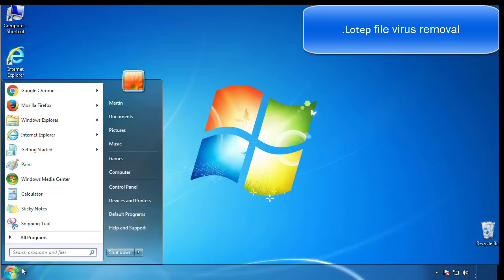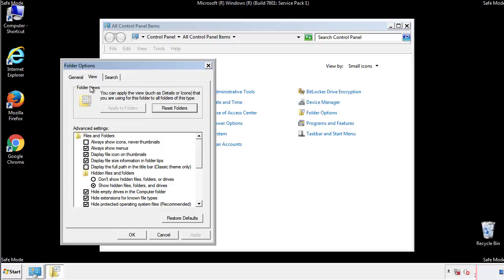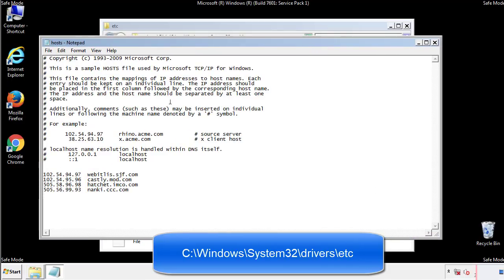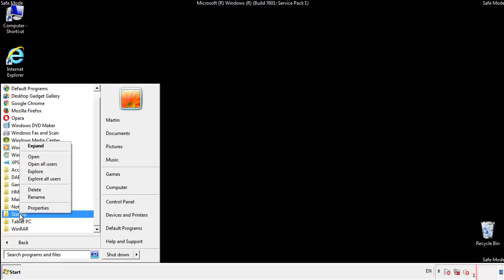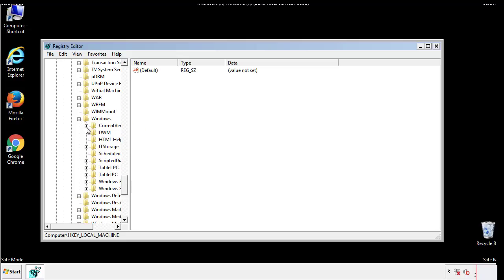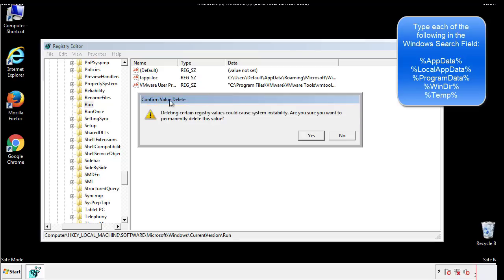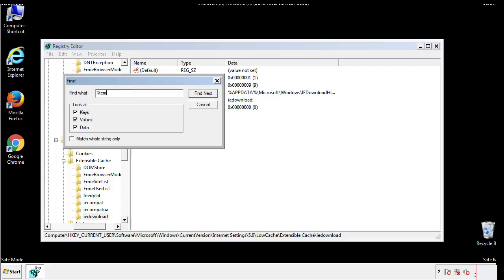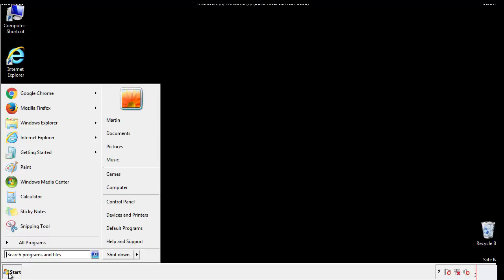.Lotep File Virus Ransomware Removal Guide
This video will show you how to remove .Lotep File Virus Ransomware from you computer. If you still need help we have a detailed guide to help you with all the steps

How to remove .Lotep Virus Ransomware instructions
The Ransomware .Lotep will encrypt your files and it will demand payment for decrypting them.

When the encryptng is finished .Lotep Ransomware will leave a _readme.txt file which will hold instructions for you to follow

ATTENTION!

All your files like photos, databases, documents and other important are encrypted with strongest encryption and unique key.
You can get and look video overview decrypt tool:
*Redacted for security reasons*